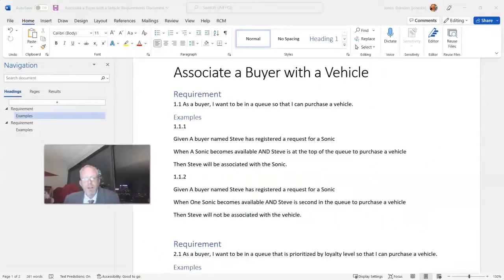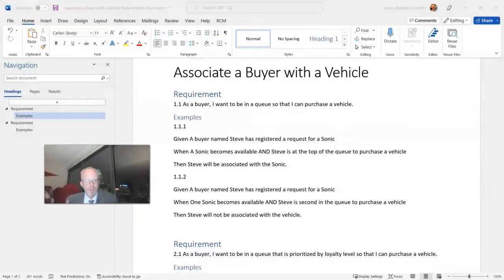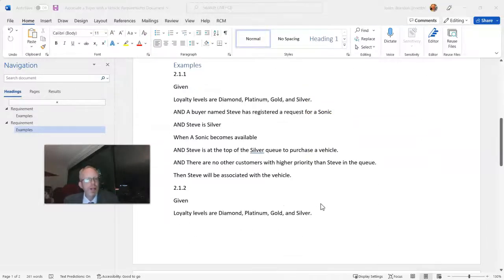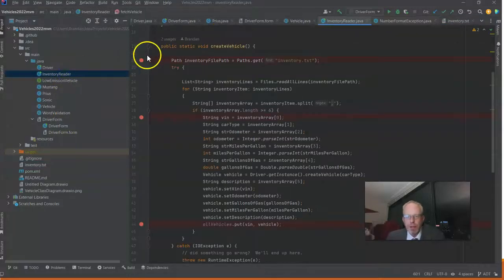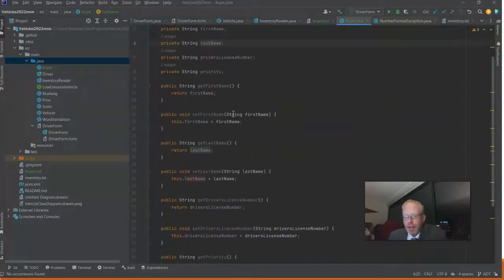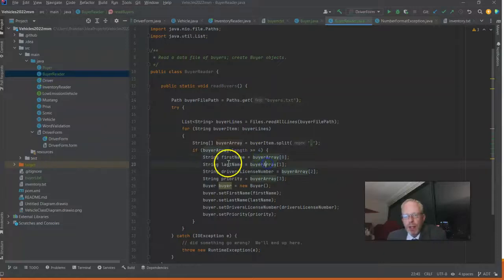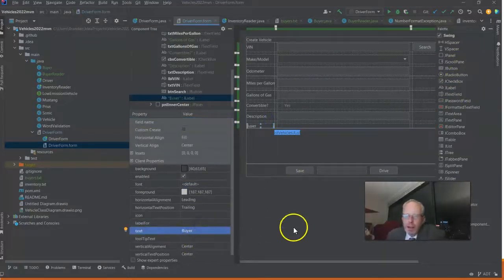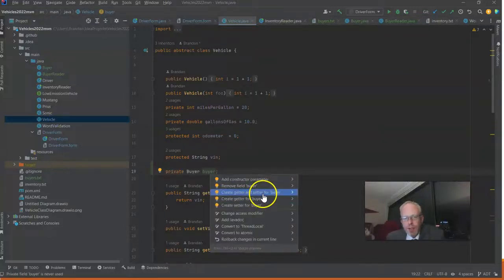Preparing our Project for Queue and PriorityQueue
Update our Swing GUI to accommodate our upcoming Queue and PriorityQueue implementation.